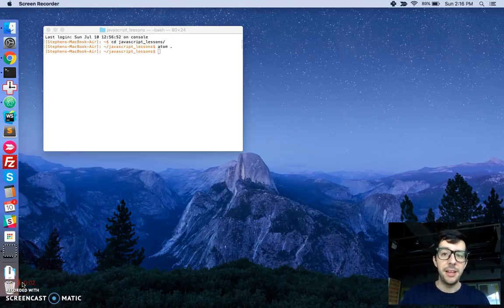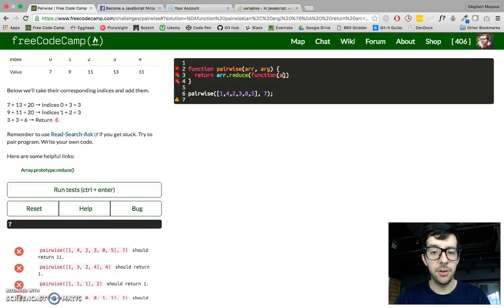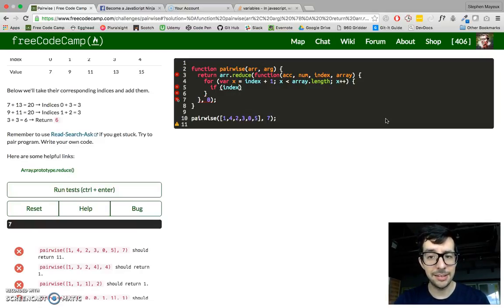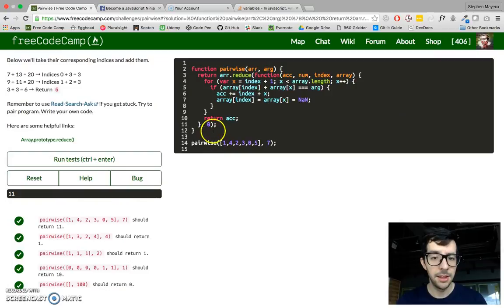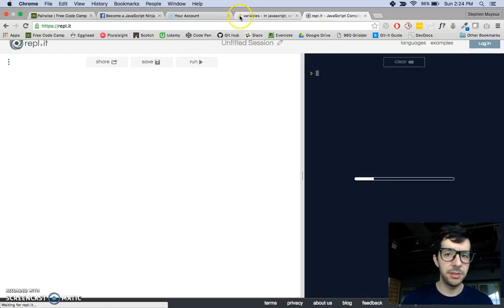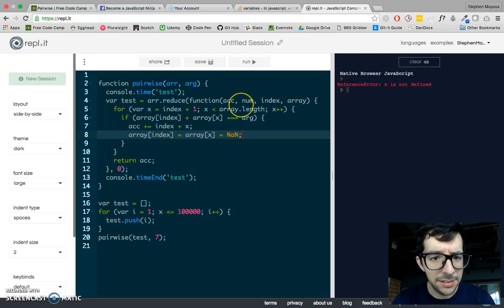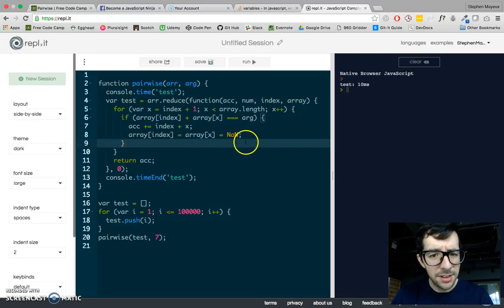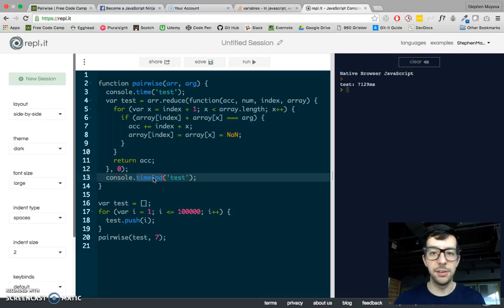Pairwise -- JavaScript -- Free Code Camp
**Pairwise** -- The final challenge (unless Free Code Camp adds more)! Using additional arguments with `reduce()`, `NaN`, and multiple variable assignments.